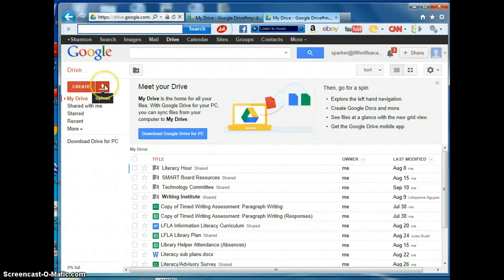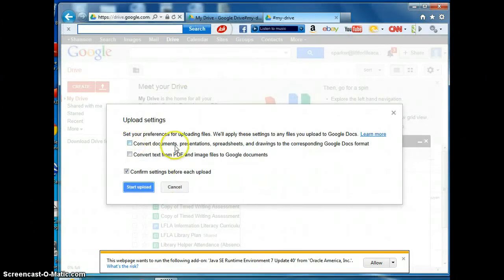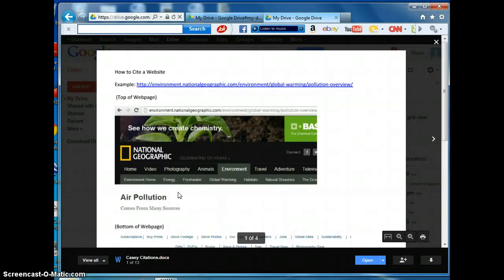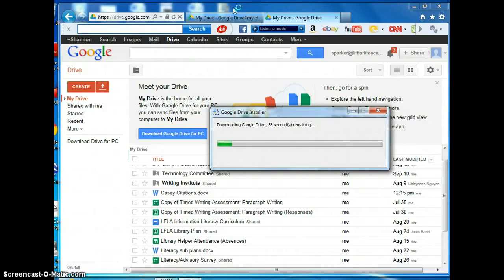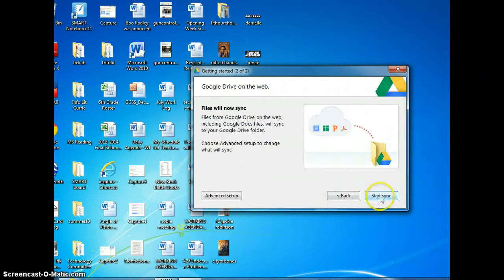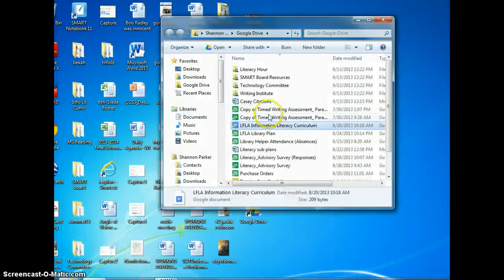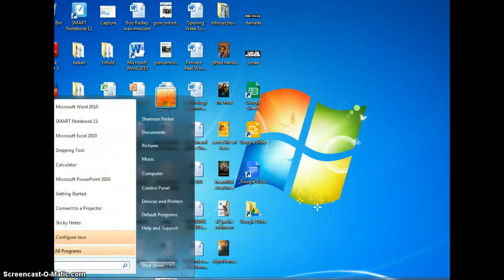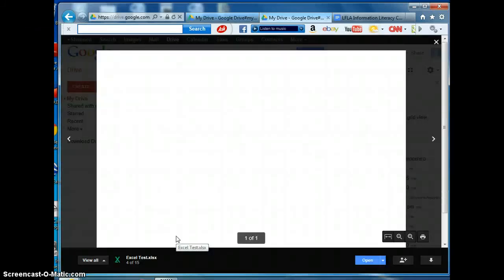Google Drive How To